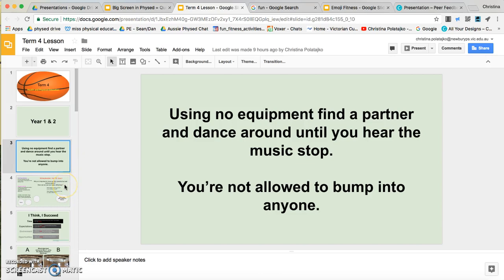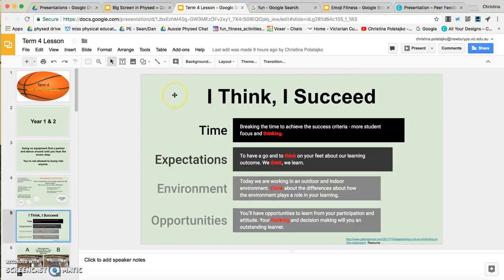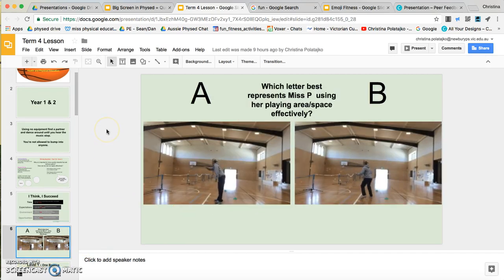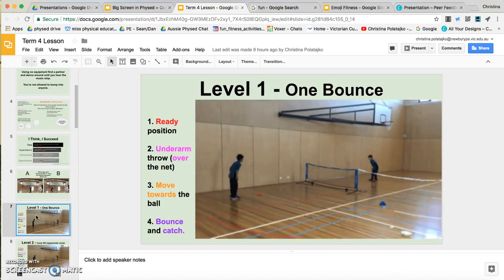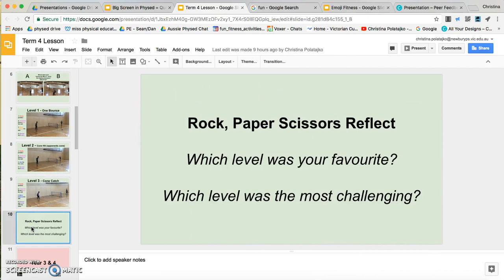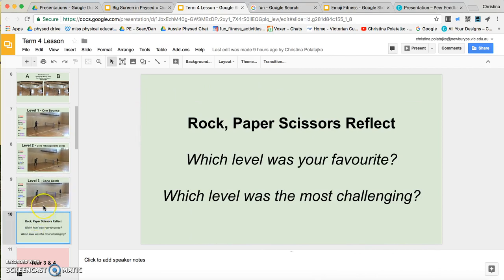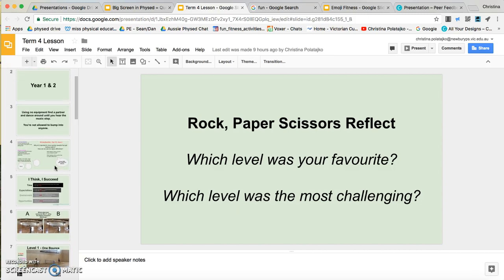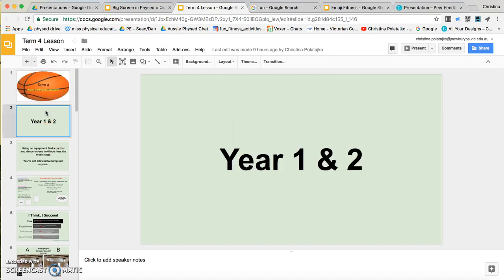Example of my visuals when teaching during Health and P.E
Using Google Slides to support my students.